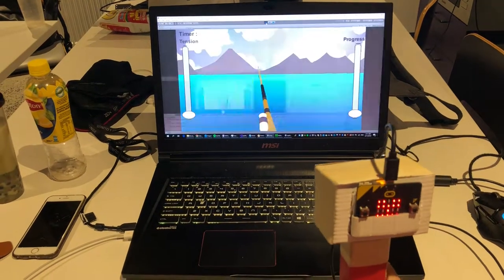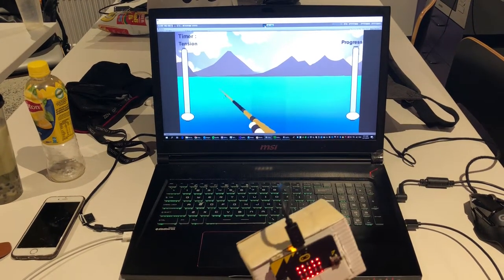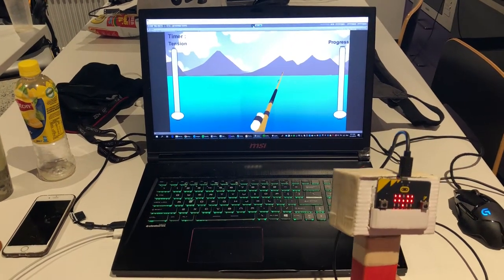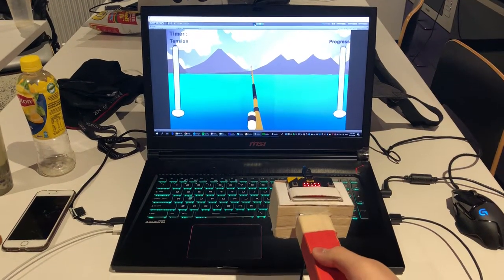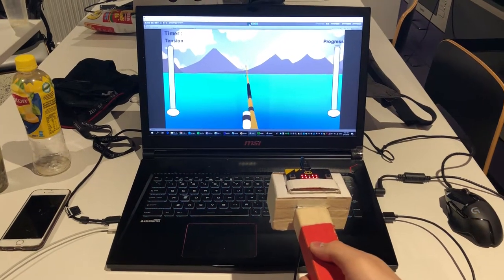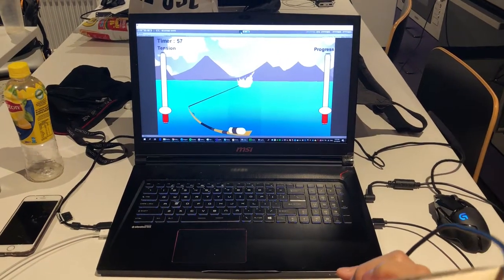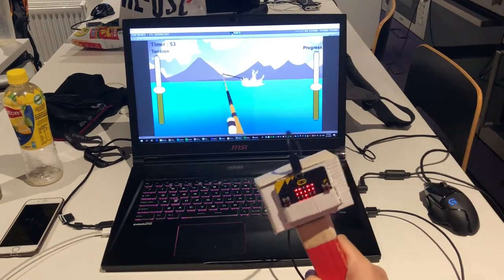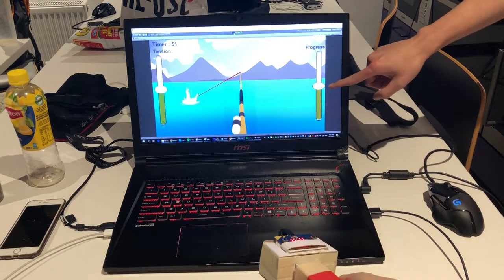FIshing with Micro:Bit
A simple game made with Unity, highlighting the use of motion controller in Micro:Bits.

Made for Monash University - FIT 3146:
Marverick Kiang
James Kartikahadi
Shawn Lee
Ferguson Narutu